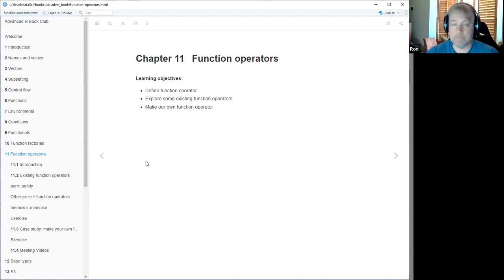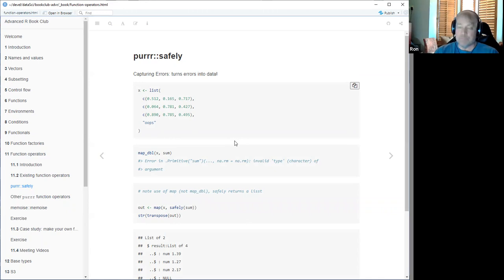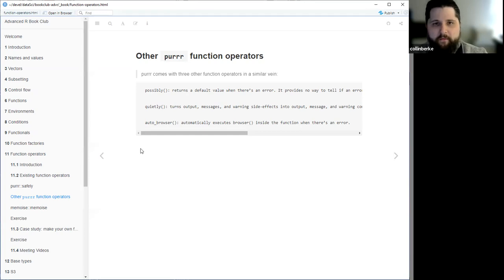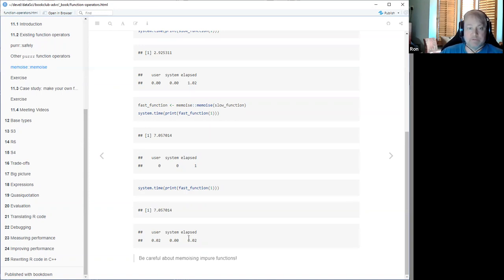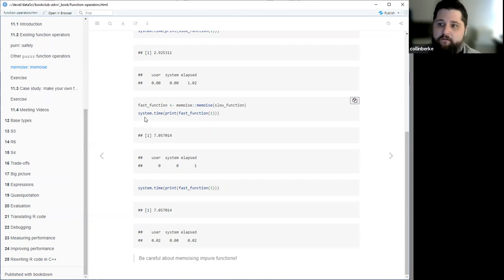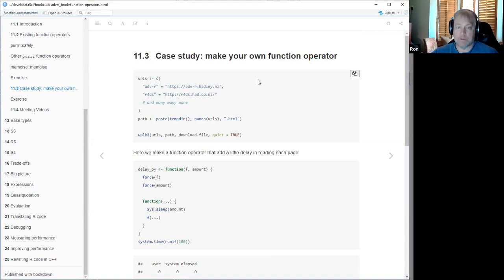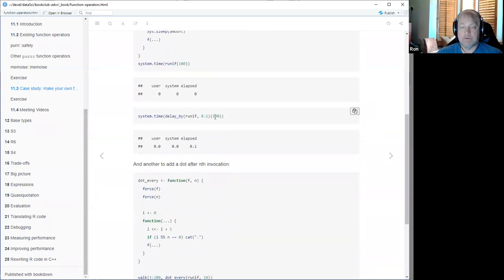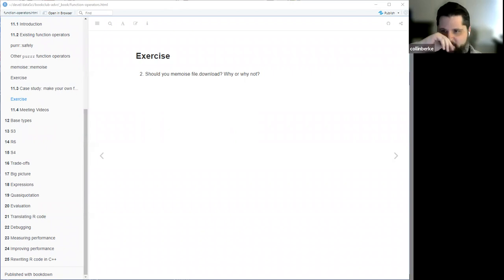Advanced R: Function operators (advr07 11)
Ron Legere presents Chapter 11("Function operators") from Advanced R by Hadley Wickham on 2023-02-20, with the DSLC advr Book Club. Cohort 07